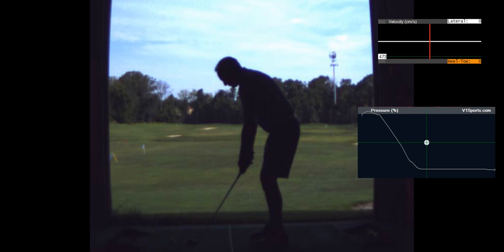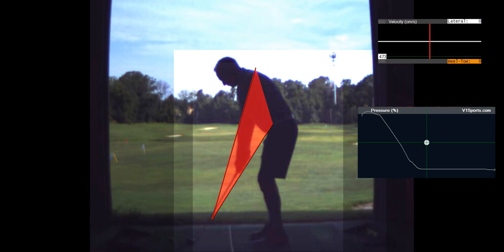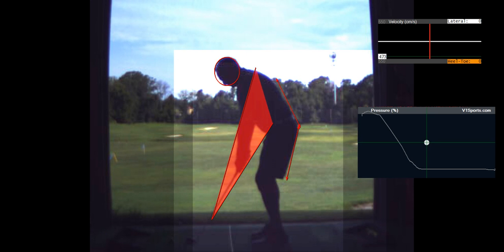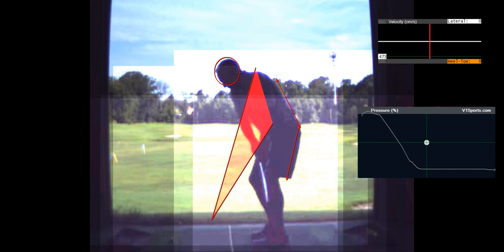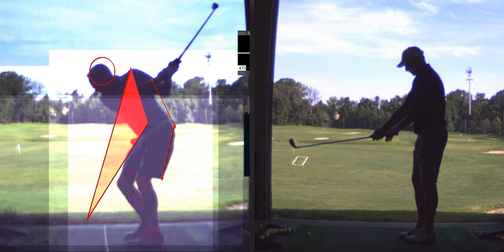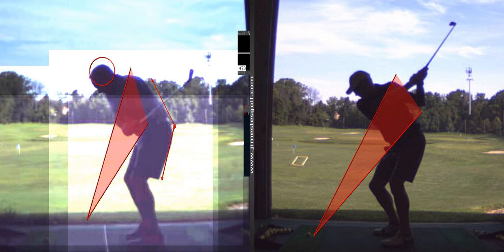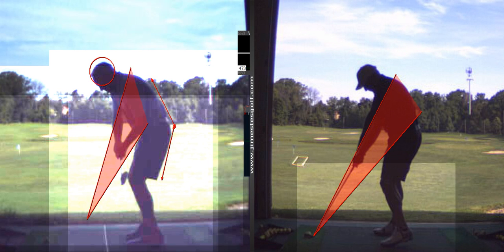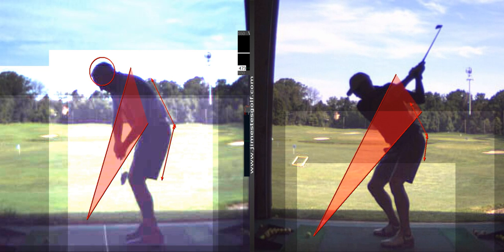V1 Pro analysis